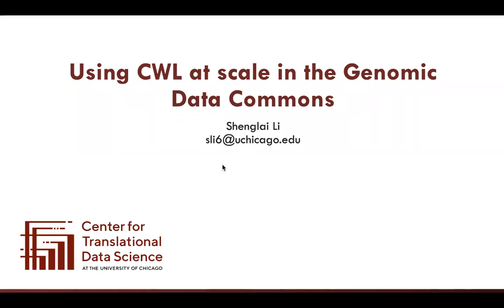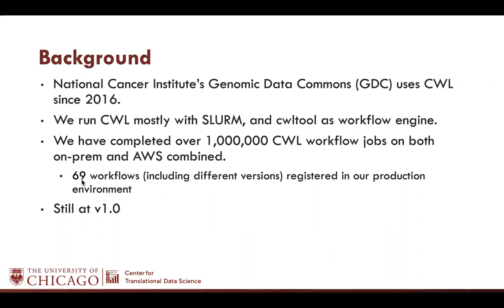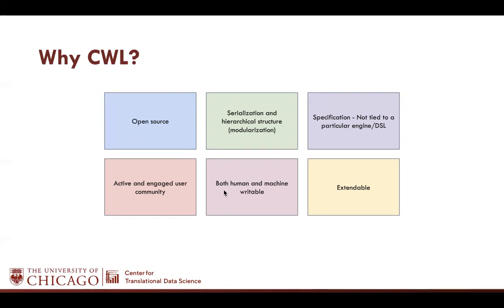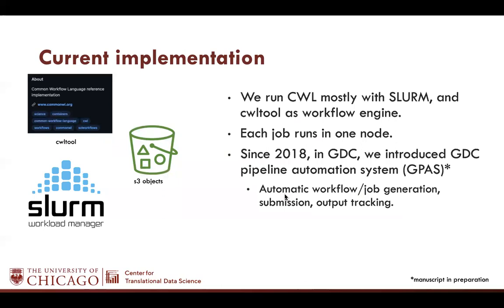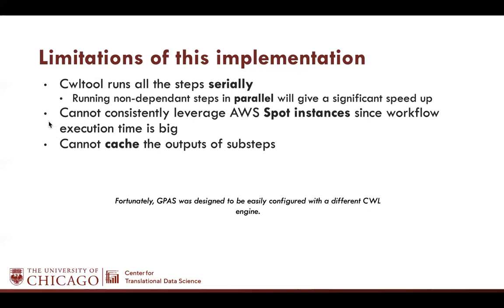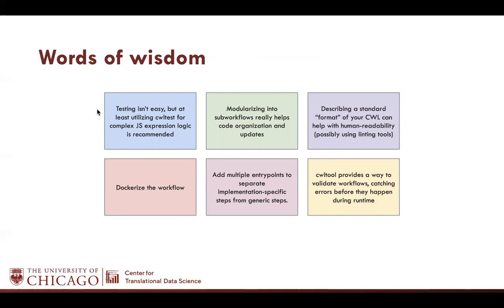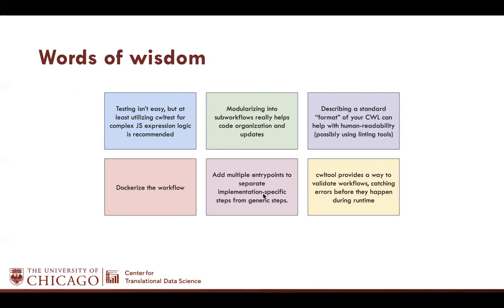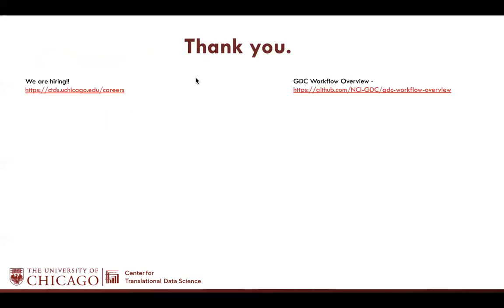Using CWL at scale in the Genomic Data Commons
Presenter: Shenglai Li

Summary: The National Cancer Institute’s Genomic Data Commons (GDC) has been using CWL since 2016. We have completed over 1,000,000 CWL workflow jobs on both on-prem and AWS combined with cwltool as our workflow engine. We have some limitations in current implementation that cwltool couldn’t parallelize the steps to multiple instances so we can not consistently leverage AWS spot instances. However, since the GDC pipeline automation system (GPAS) was designed to be easily configured with a different CWL engine, we are always investigating other workflow engines. We also want to share some of our experience including cwltest, modularizing, and improving the code readability.

This project has been funded in whole or in part with Federal funds from the National Cancer Institute, National Institutes of Health, under Contract No. 75N91019D00024 Task Order 17X147F15